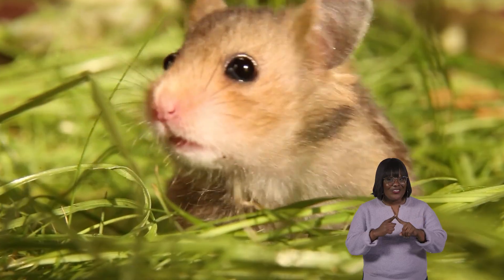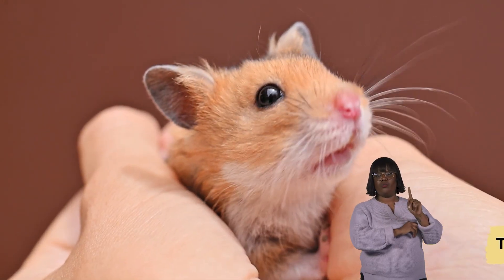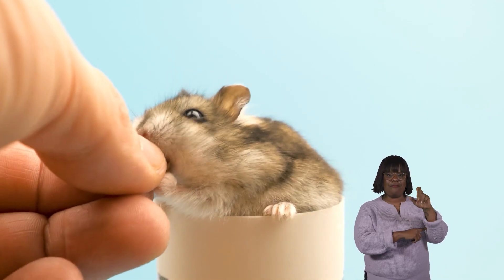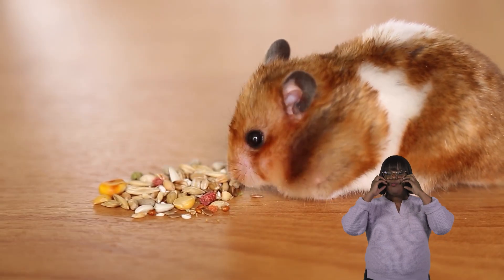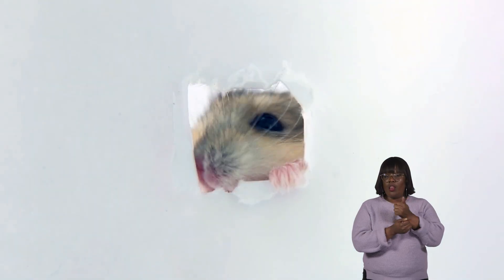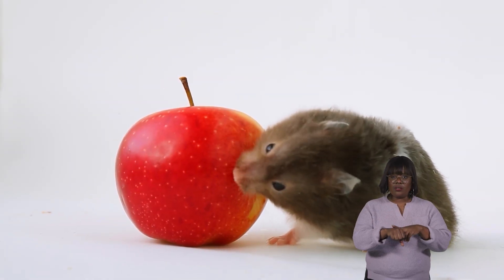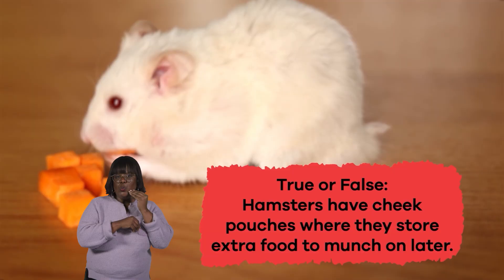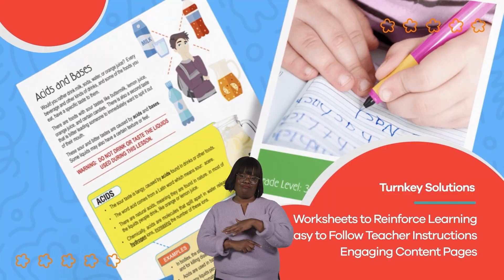ASL Hamsters for Kids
Have you ever thought about where hamsters come from, that they lived (and still live) in the wild before they were household pets? In this video for kids, you'll learn lots more. Hamsters are small mammals with round bodies that are covered in soft fur. They have short legs and small ears that wiggle when they're excited. But what's really special about hamsters is their cheek pouches. These pouches are tiny spaces in their cheeks where they can store food to munch on later. It's like having a snack on the go!

Speaking of food, hamsters use their specialized cheek pouches to collect and transport food back to their burrows. These expandable pouches can stretch to accommodate a surprisingly large amount of food, allowing the furry rodents to carry provisions to their nest for storage or later consumption. The cheek pouches are like a built-in grocery bag! This unique adaptation helps hamsters efficiently gather and store food, ensuring they have readily available sustenance, whether for a midnight snack or to share with their fellow colony members.

If there was a competition for digging, hamsters would definitely take home the gold medal! Hamsters are experts at tunneling and burrowing. In fact, they can create an elaborate network of tunnels in their bedding or substrate in just one night. These tunnels provide them with shelter and protection and mimic their natural habitat in the wild.

We hope you and your student(s) enjoyed learning about these adorable animals! If you want to learn even more, head over to our website and download one of our many lesson plans about animals, full of activities, worksheets, and more!

What you will learn in Hamsters for Kids:
0:00 Introduction
0:23 What is a hamster?
1:45 Diet of a hamster
3:10 Other Interesting Facts
4:31 Why they are important
5:37 Review of the facts